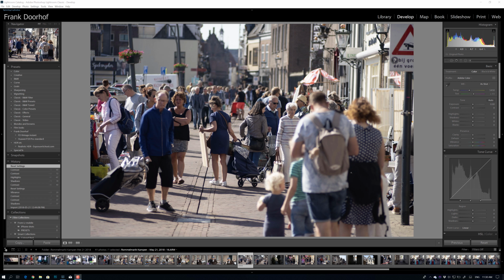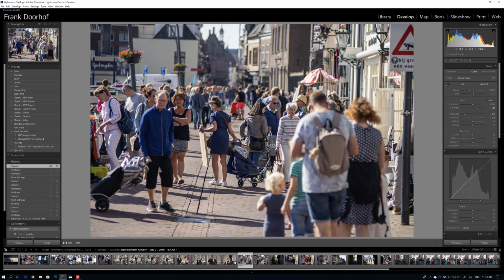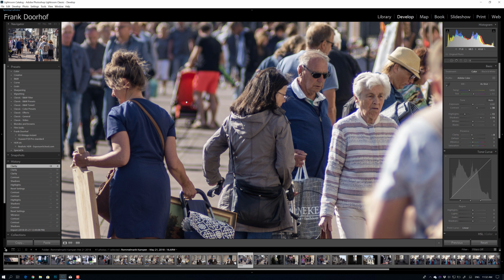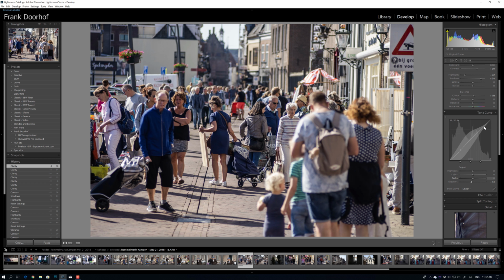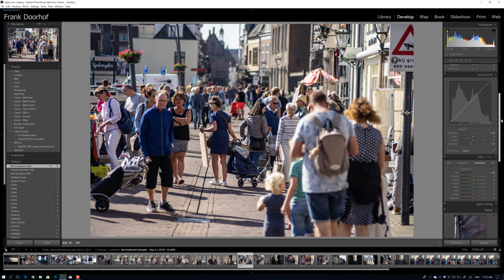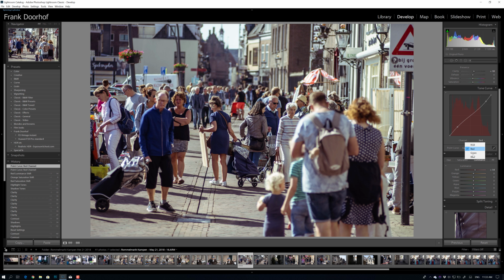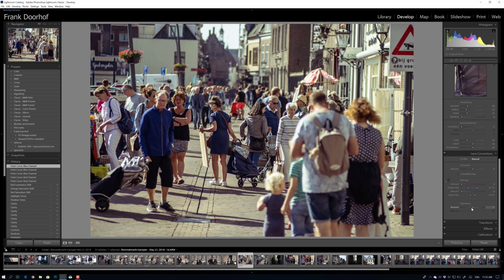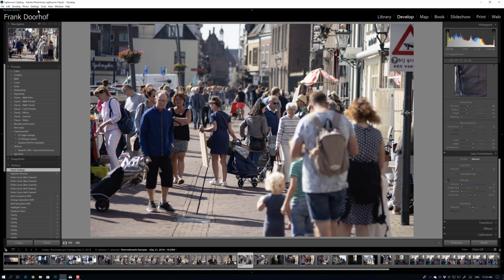Create stunning vintage looks in seconds in Lightroom DC May 22 2018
Don't you just love those images that just POP from your screen with that semi vintage or vintage look?

In this episode of digitale classroom I'm going to show you how to create those looks in seconds.

we really appreciate the help and support